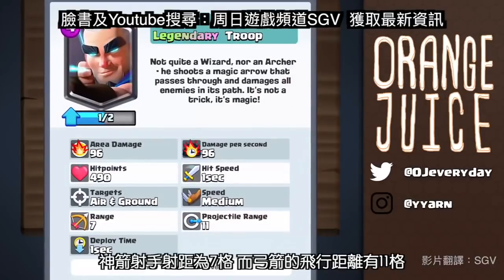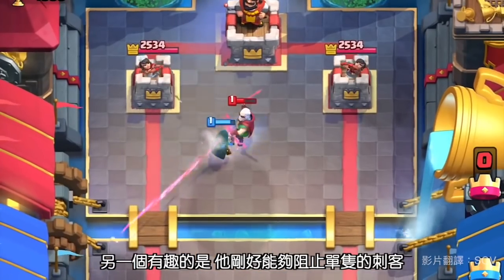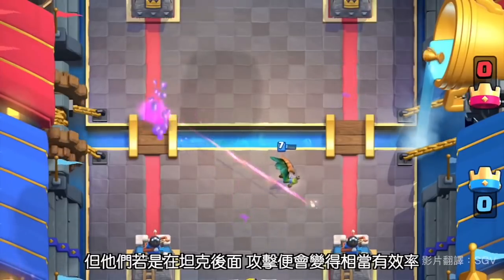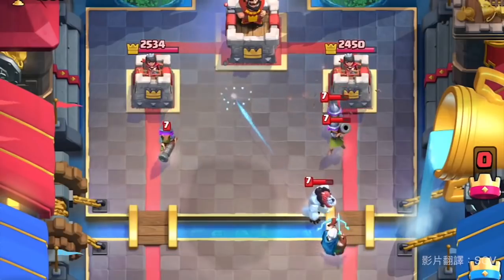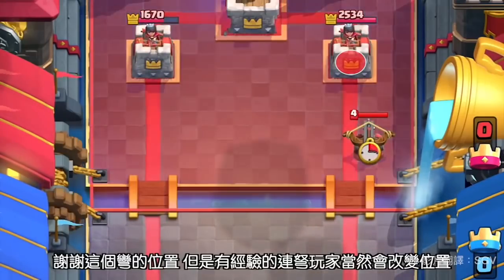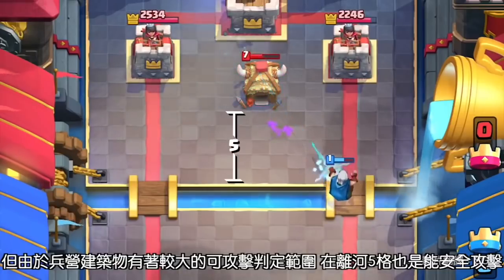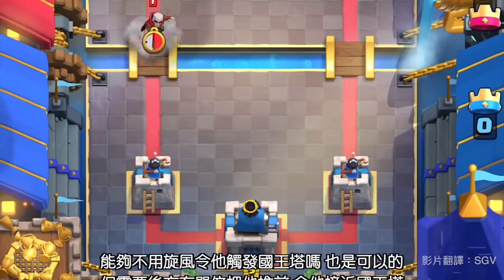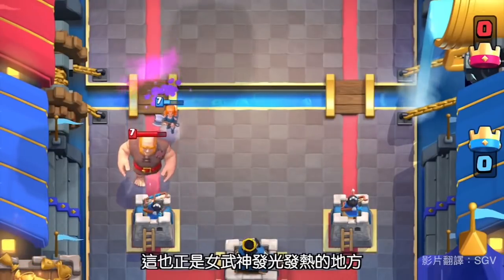皇室戰爭 | OJ翻譯 | 如何使用及對抗神箭射手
如果你喜歡我的影片及想支持一下我的話，
也可以點擊這裡贊助我，金額可以自由修改，非常感謝！